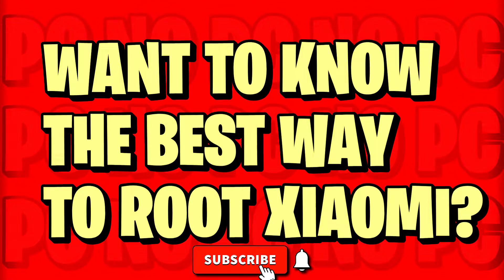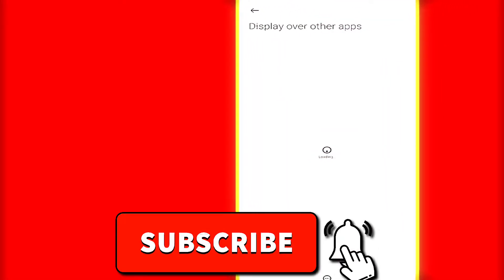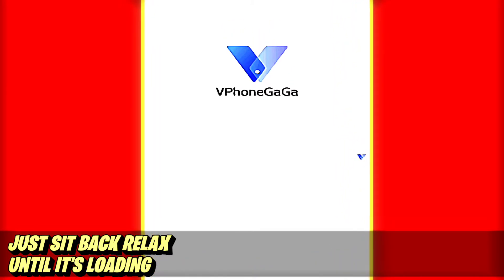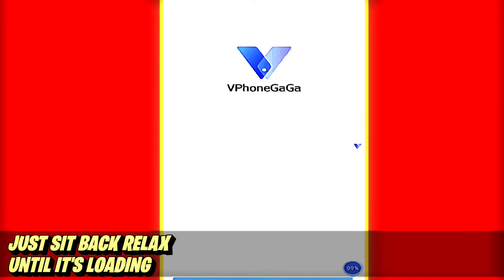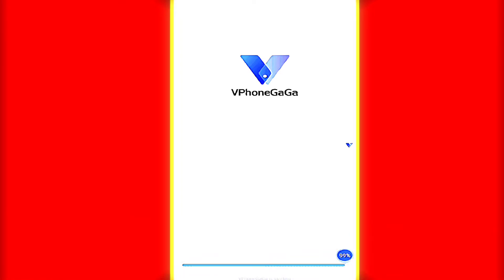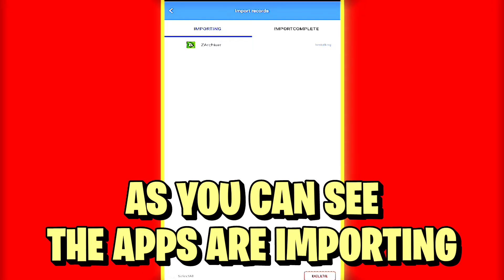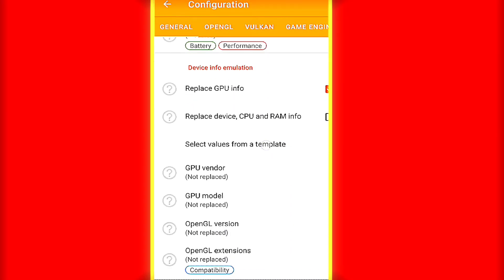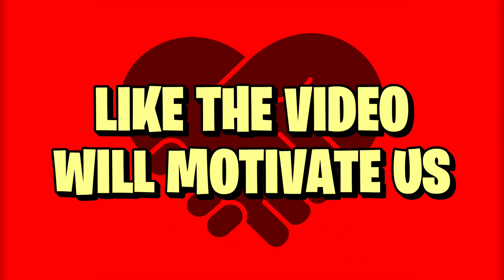HOW TO ROOT ON ANY XIAOMI ANDROID - UPDATED METHOD 2023 🔥🔥🔥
This Video is About HOW TO ROOT ON ANY XIAOMI ANDROID - UPDATED METHOD 2022 🔥🔥🔥

Like the Video - Aim 44? (Will Motivate Me)

COMMENT IF YOU NEED HELP SO THAT I CAN HELP YOU SOLVING IT

SHARE - LET OTHERS GET A SOLUTION